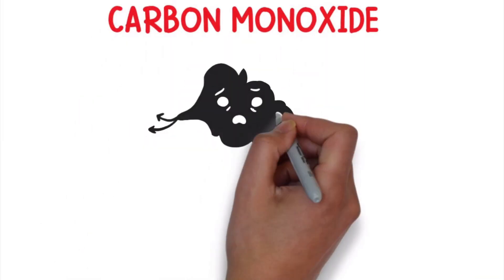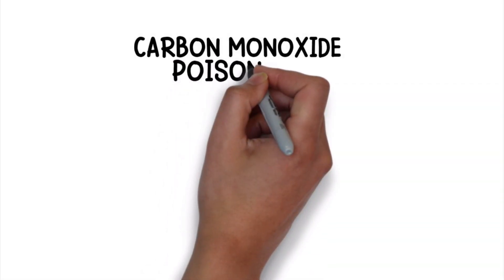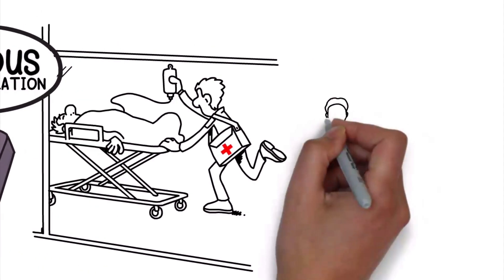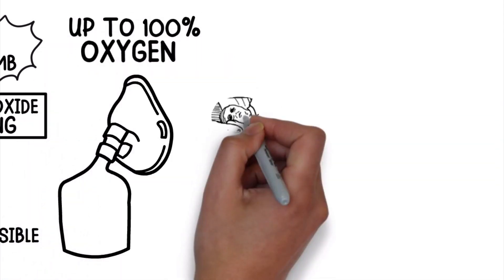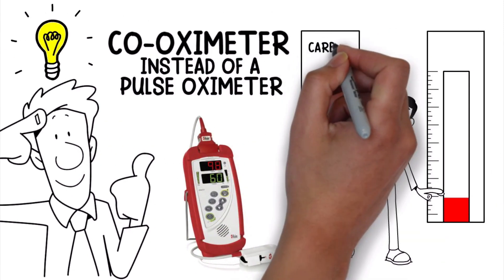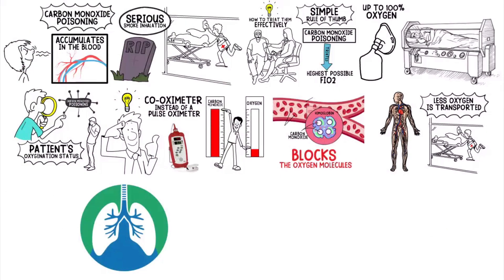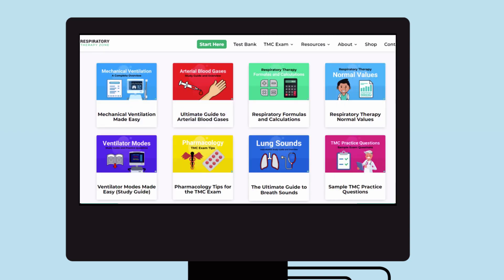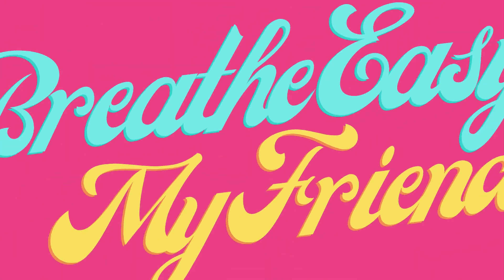Carbon Monoxide Poisoning (Medical Definition)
What is Carbon Monoxide Poisoning? This video covers the medical definition and provides a brief overview of this topic.

➡️ Carbon Monoxide Poisoning
Carbon Monoxide Poisoning occurs when excess carbon monoxide is inhaled and accumulates in the blood which can cause serious tissue damage. As a medical professional, there will be times when a patient comes to the emergency department with serious smoke inhalation. When this is the case, more times than not, said patients will show signs and symptoms of carbon monoxide poisoning and you will need to know how to treat them effectively.

➡️ Here's a Simple Rule of Thumb:
Carbon Monoxide Poisoning should be treated with the highest possible FiO2 that is available. Initially, a nonrebreathing mask can be used to administer up to 100% oxygen but the goal should be to place the patient in a hyperbaric oxygen chamber as quickly as possible. If Carbon Monoxide Poisoning is suspected, it's important to monitor the patient's oxygenation status.

➡️ Important Tidbit to Remember:
The patient’s oxygenation should be analyzed with a CO-oximeter instead of a pulse oximeter. That is because the affinity of carbon monoxide for hemoglobin is much higher than that of oxygen. Essentially, carbon monoxide binds to hemoglobin in red blood cells instead of oxygen. So basically, it blocks the oxygen molecules from attaching where they normally would. This means that less oxygen is transported to the organs and tissues of the body which explains why carbon monoxide poisoning can have such detrimental effects.

⏰TIMESTAMPS
0:00 - Intro
0:27 - Carbon Monoxide Poisoning
0:48 - Simple Rule of Thumb
1:16 - Important Tidbit to Remember